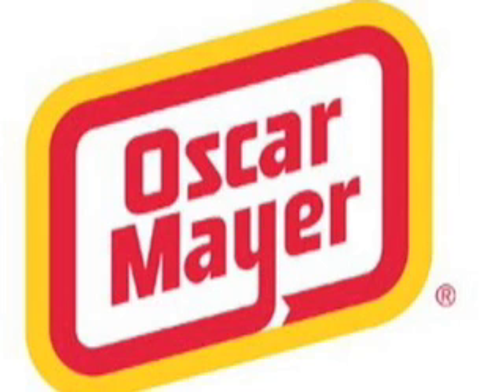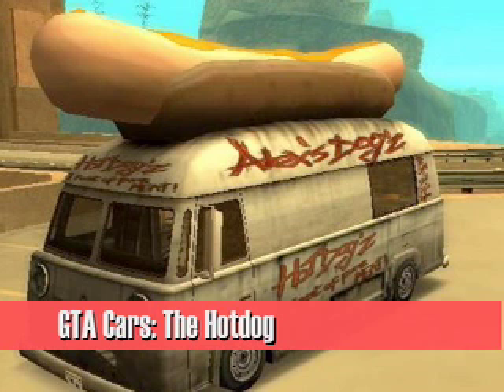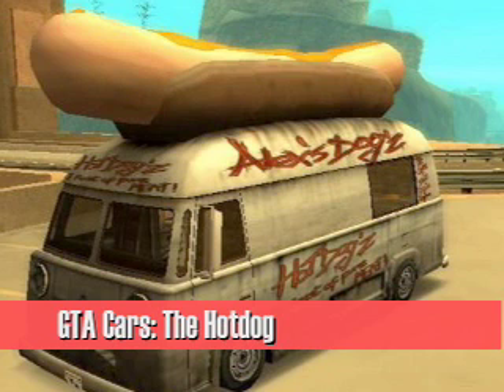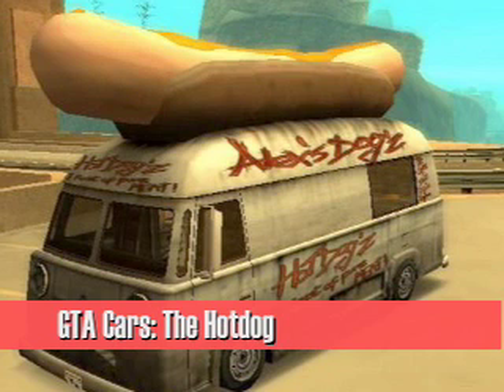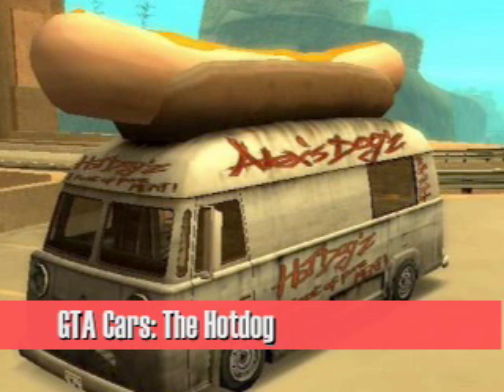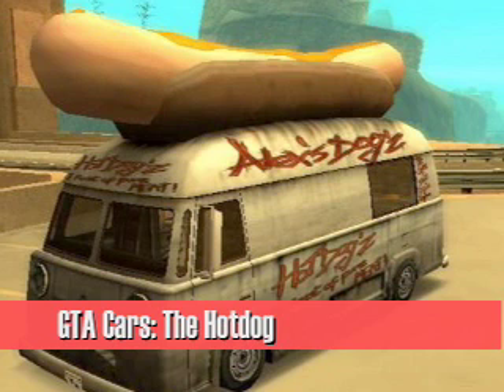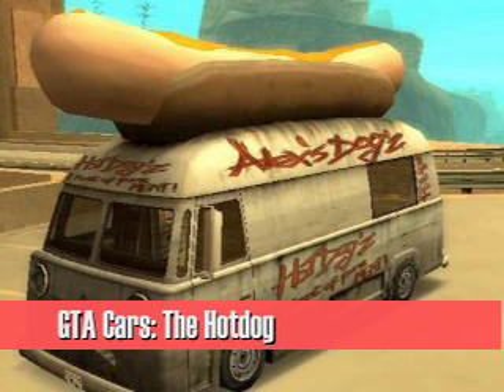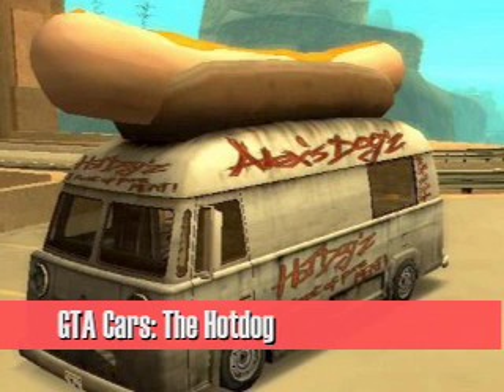GTA Cars: The Hotdog